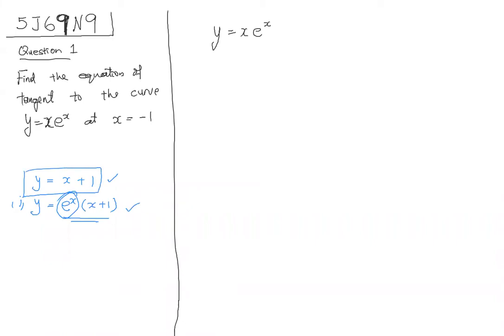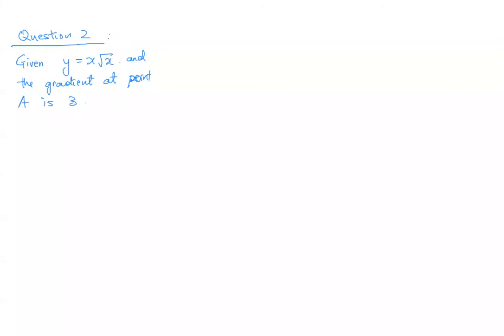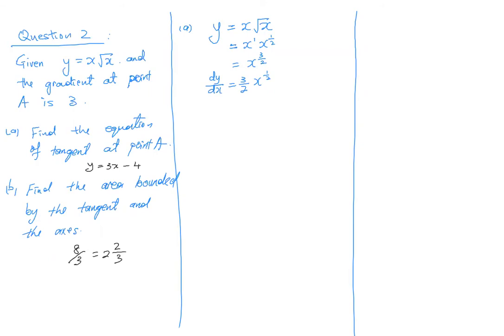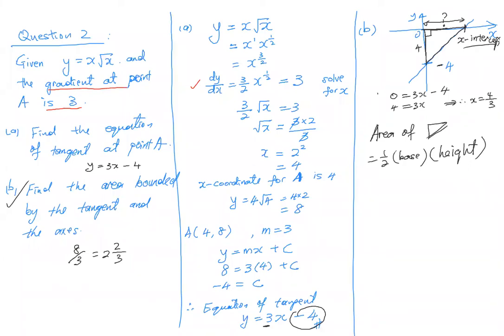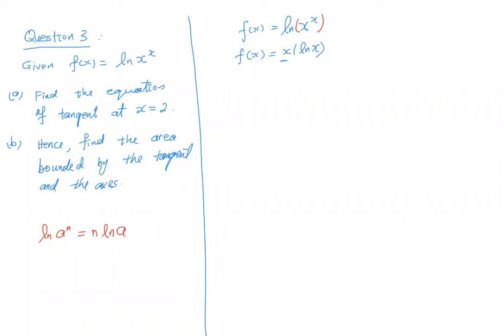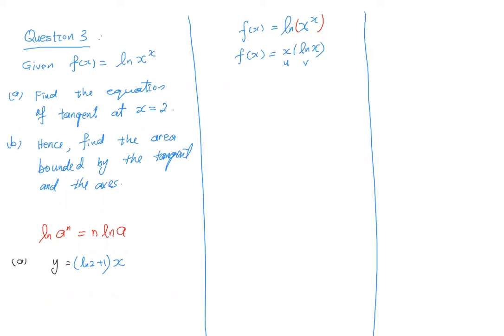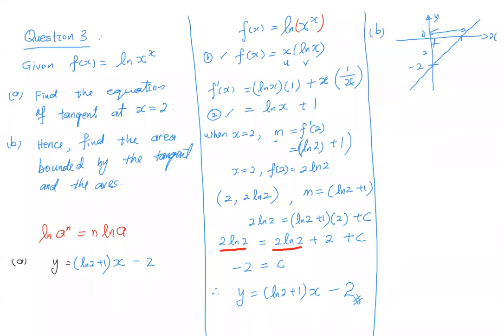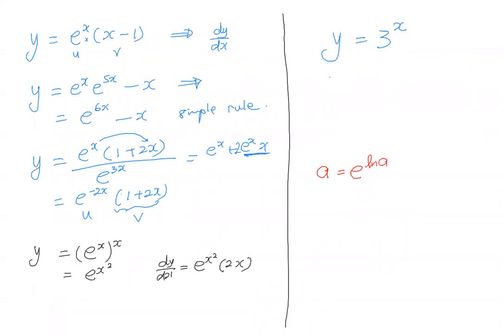29 Sept 4:00 pm